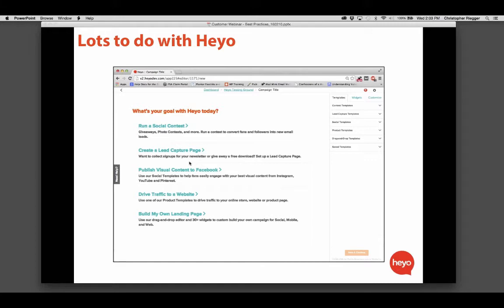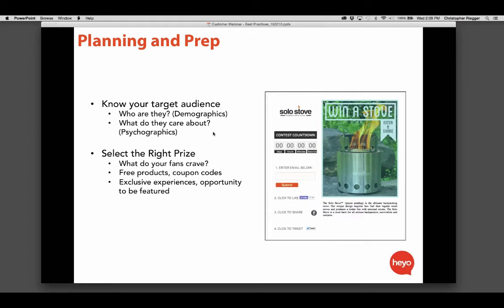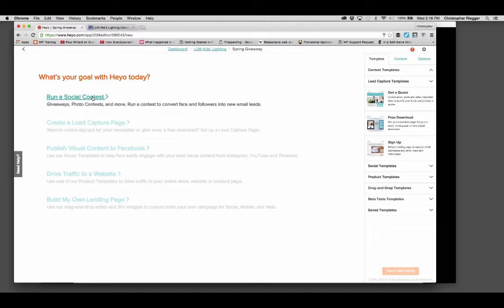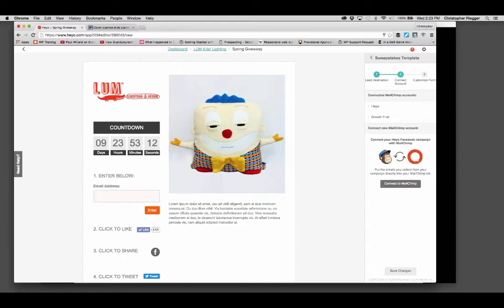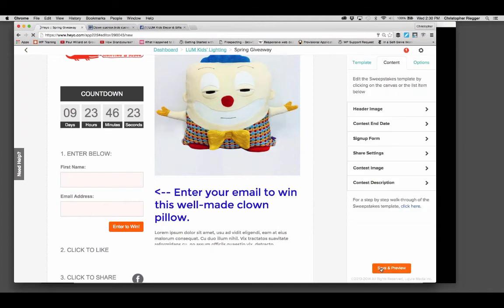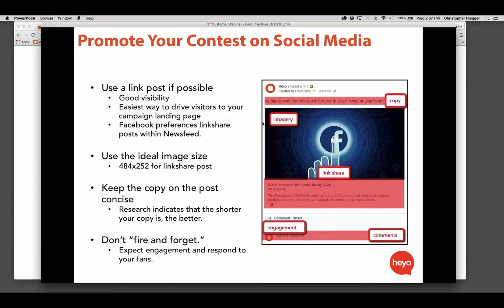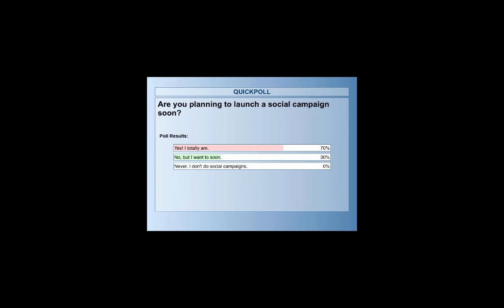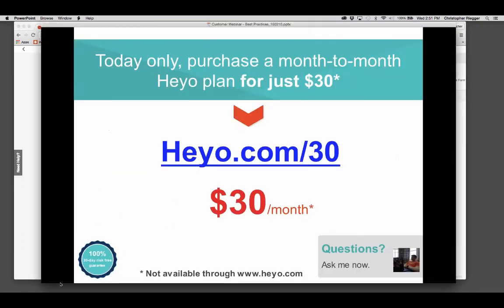Best Practices and Tactics for Running a Successful Social Contest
This training session provides both an overview of how to use Heyo to create your social contest and a step-by-step walk-thru of how to structure your campaign to maximize conversion.